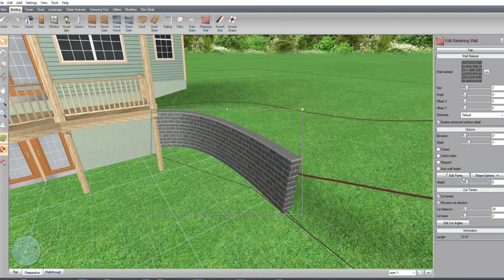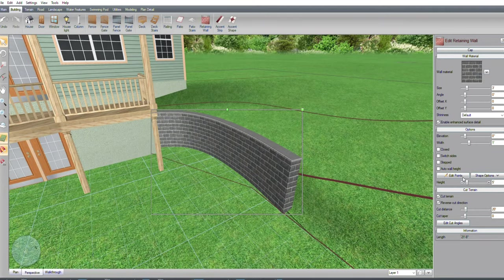Real-time Landscape Architect Tutorial - Terrain Features and Elevation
Take a deep dive into how elevation and terrain features work in Realtime Landscape Architect. Step-by-step explanation on how to use contour lines and elevations to make your retaining walls work correctly and look perfect.